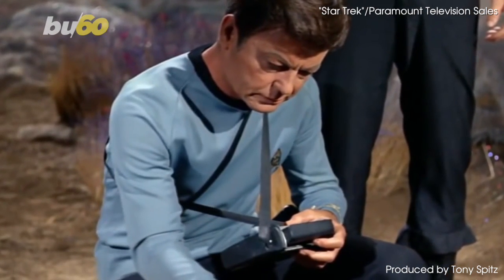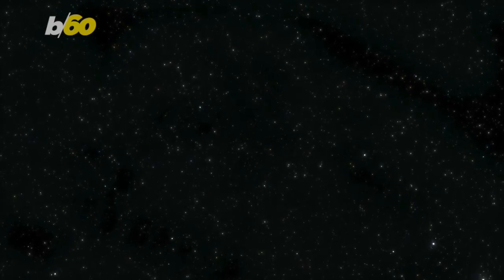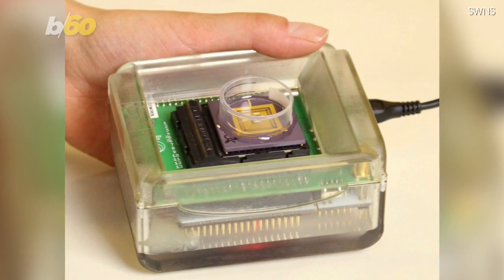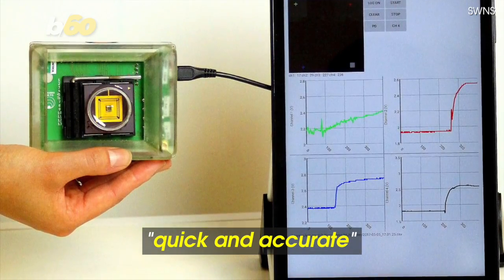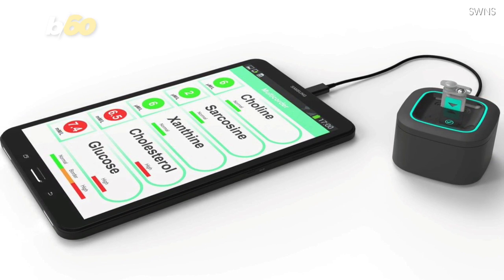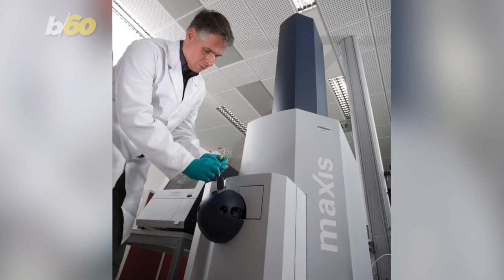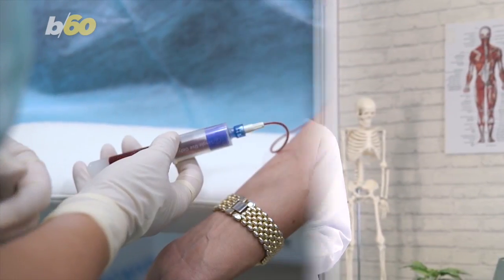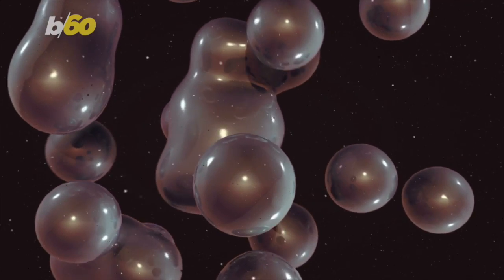'Star Trek' Medical Scanner Able to Diagnose Cancer May No Longer be Science Fiction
Researchers from Glasgow University have developed a device that may change the way we diagnose illnesses forever. Buzz60's Tony Spitz has the details.

Doctors have long been searching for a tool like Star Trek’s Medical tricorder- a device capable of diagnosing any illness instantly on the spot.
Well, according to SWNS, a similar gadget like the one from the cult sci-fi series may soon be a reality after all.
Researchers at Glasgow University have produced what they are calling a “muticorder”-
Which can provide quote: “quick and accurate,” detection of precursors to heart attacks, strokes and cancer.
The device, which uses a sensor coupled with a smartphone or tablet, measures tiny molecules in the body called metabolites.
Some of which are associated with health problems like heart attacks and certain cancers.
Metabolites can already be detected by other, more expensive and labor intensive means-
But the ‘multicorder’ uses a tiny and cheaply made silicon chip that allows timely diagnosis without bulky hardware, using only a blood sample.
Which according to the study’s lead author, is beneficial in tracking a disease from its earliest stages of diagnosis.
And an early diagnosis usually means a better prognosis.
Now, if scientists could only figure out Star Trek’s teleporter.